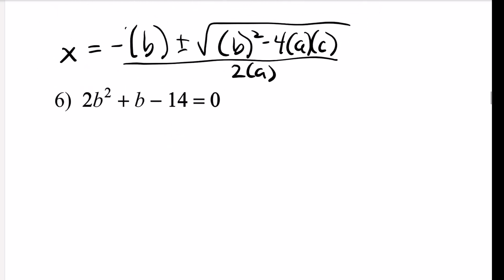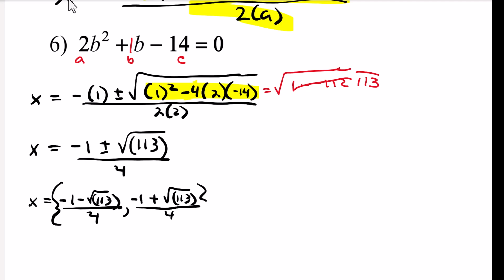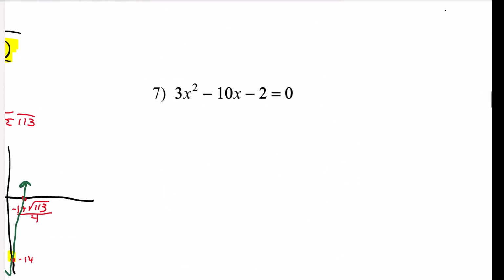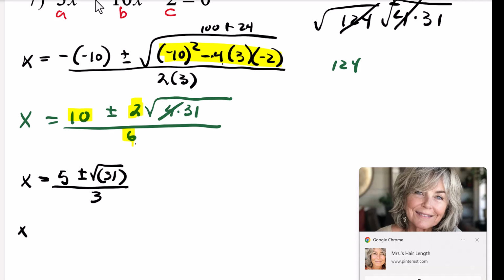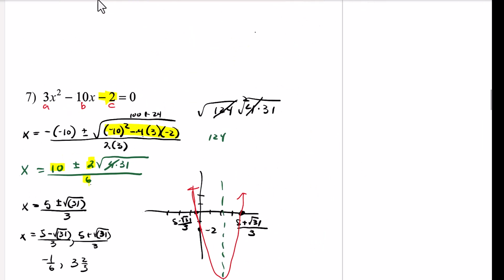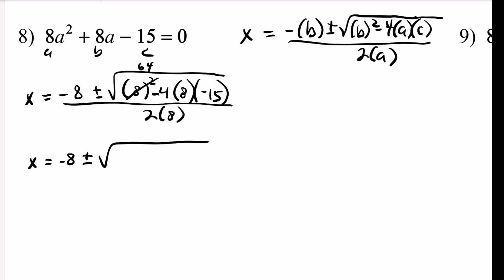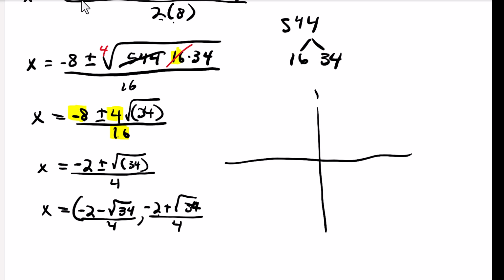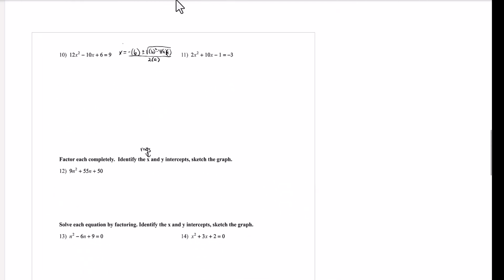More Examples of Quadratics (Wk-3 4th Hour)